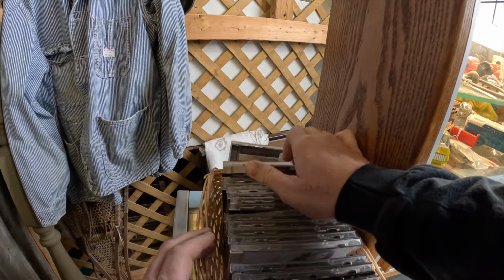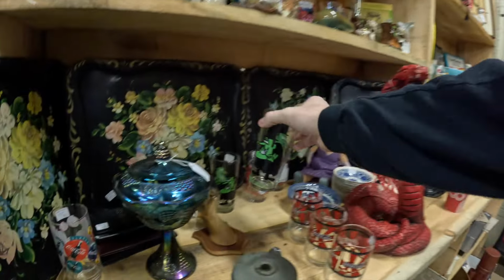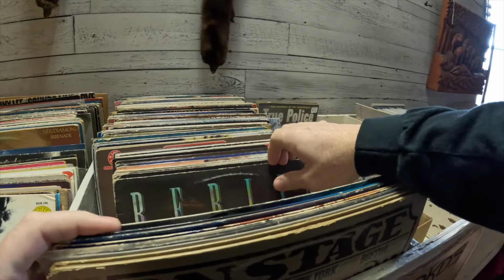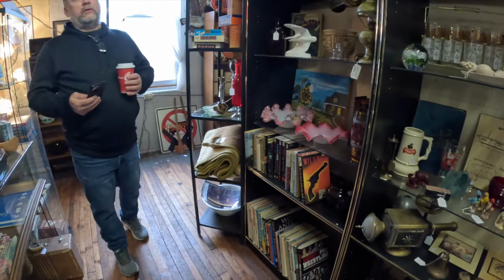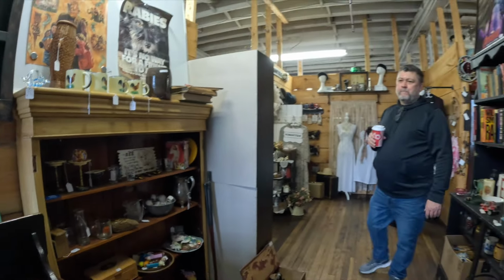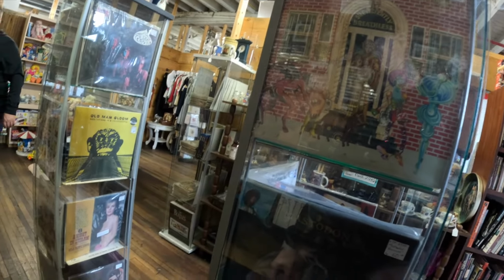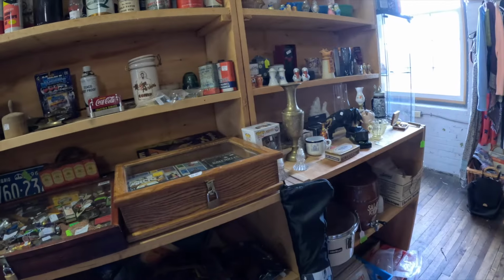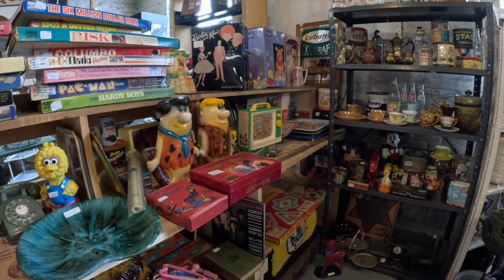Waterford Antique Market Tour with @ScottSellsStuff : Vlog 12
Jamie Cail / Thiftonfire
Langton On.
N0E1G0
Canada

Wise ( US / Canada Online Banking )
Excellent for Canadian Resellers *USD*

WhatNot!

Posh Sidekick
Want to try Posh Sidekick? Try it 7 days free, no credit card required, you've never experienced your closet like this before. Poshsidekick.com